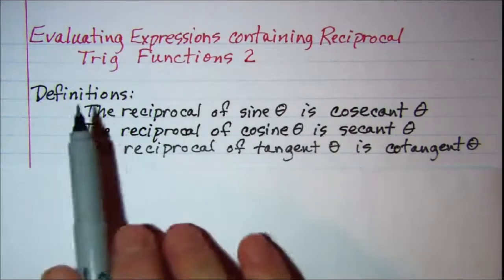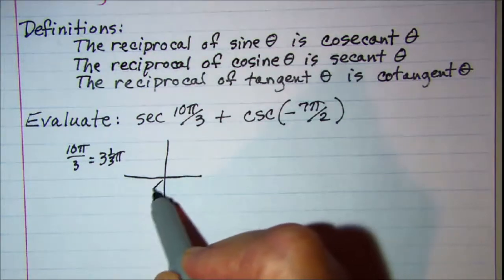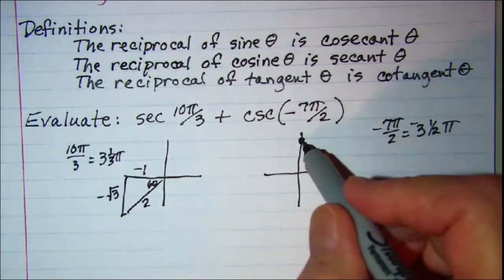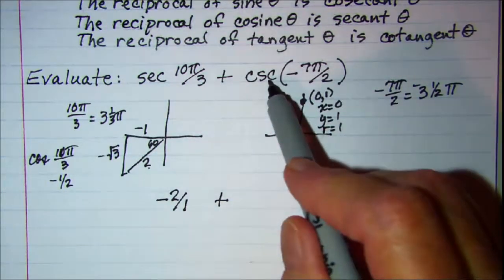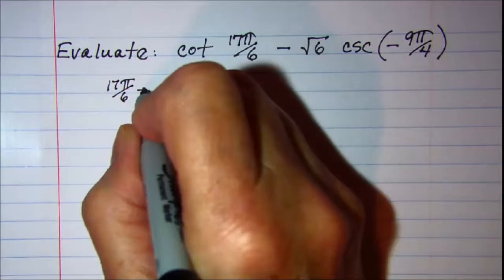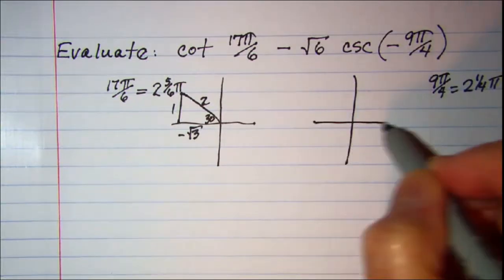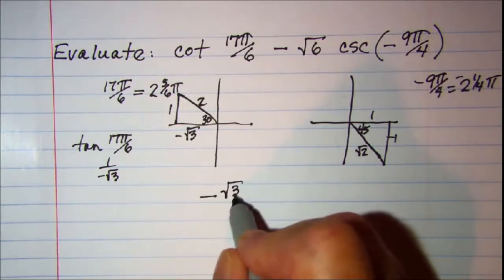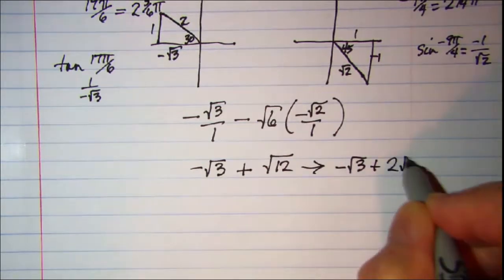Evaluating Expressions containing Reciprocal Trig Functions 2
2 examples are shown.  Both are in radians